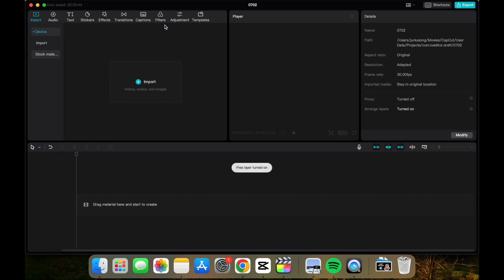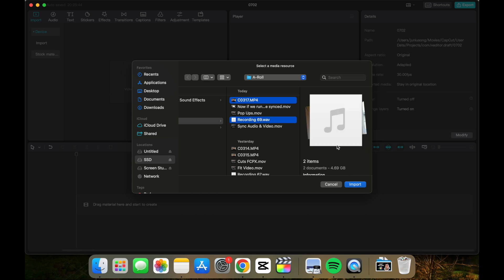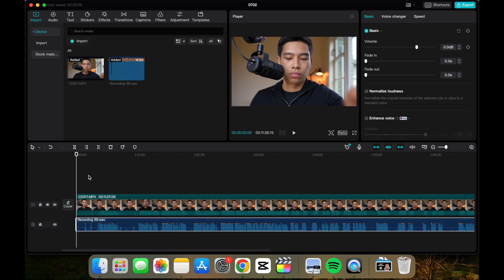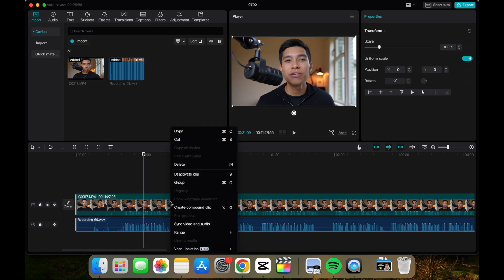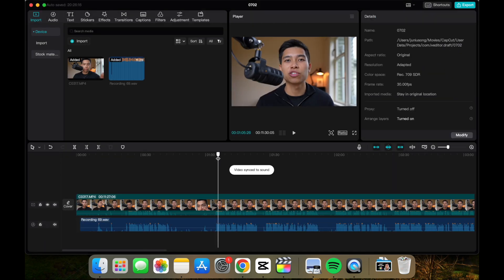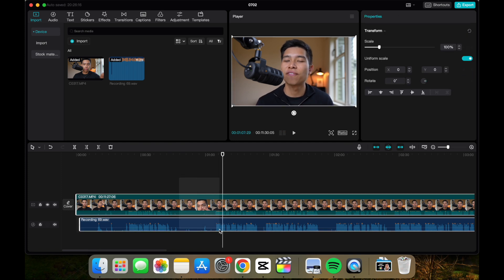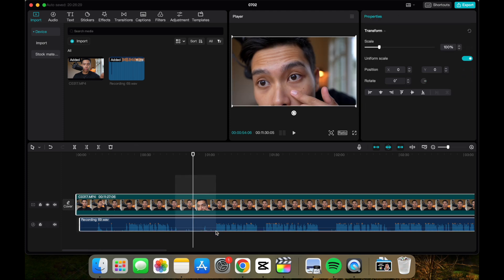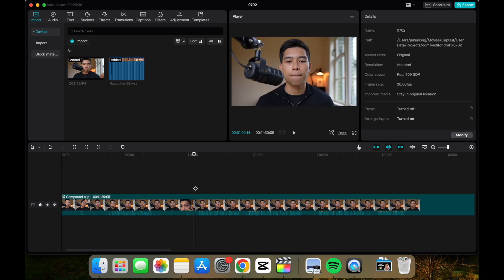How to Automatically Sync Video & Audio on CapCut | Mac & PC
Now CapCut has a new feature that allows you to automatically sync video and audio together. Simply highlight the audio and the video together and then select "Sync video and audio". It just takes a few clicks and you'll have your audio and video synced together in no time.

In this video, I’ll show you how to automatically sync video and audio in CapCut on both Mac and PC. Learn to create a new project, import your video and audio files, and drag them onto the timeline for seamless editing. Discover how to sync your clips effortlessly and adjust audio levels for the perfect sound. I'll also demonstrate creating a compound clip and adding three different styles of popups to elevate your video content. My name is Junius, and I’m here to help you make and strategize engaging educational content.